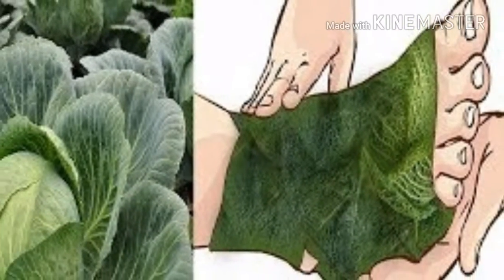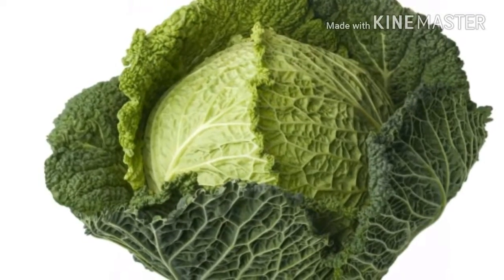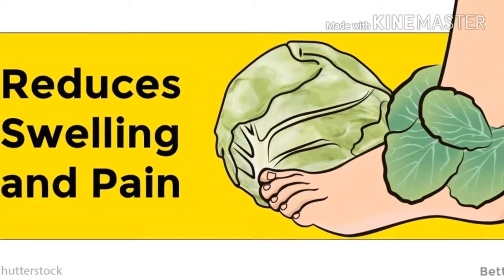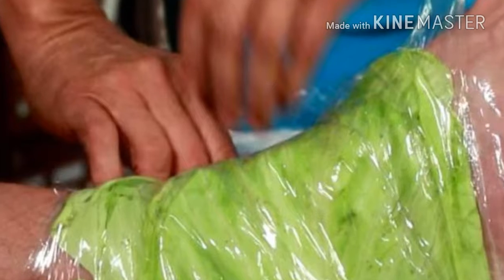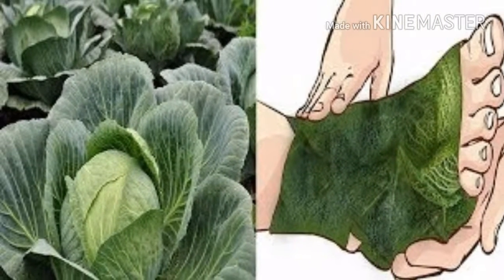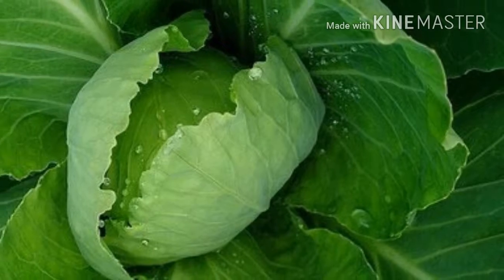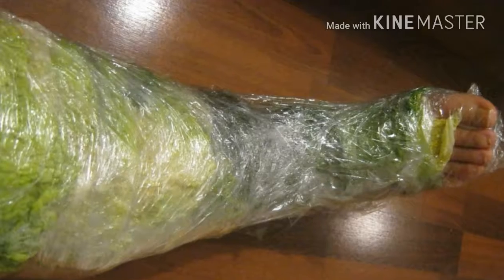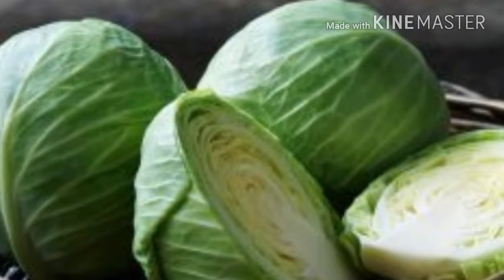AMAZING!!! Put Cabbage Leaves On Knee At Night See The Next Morning Result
Put Cabbage Leaves On Knee At Night See The Next Morning Result